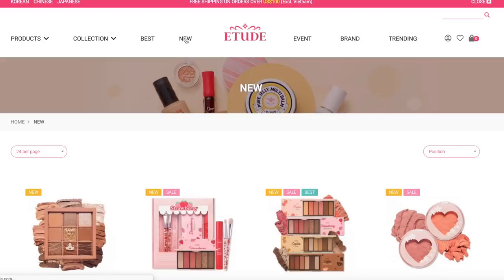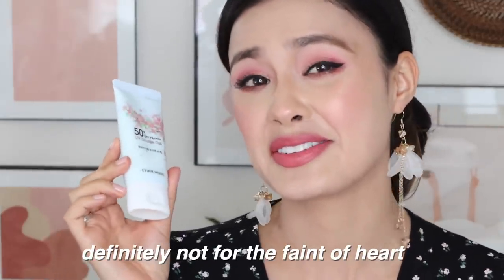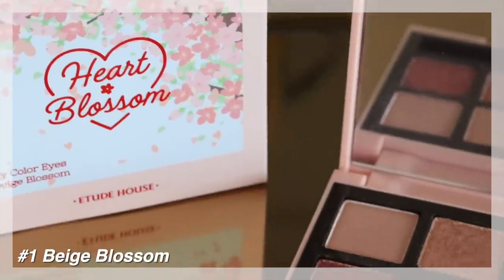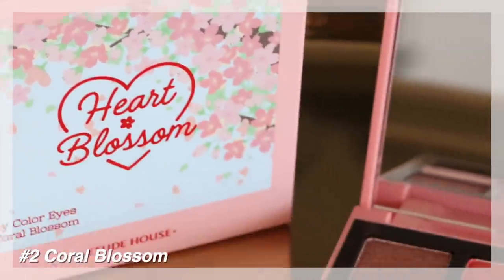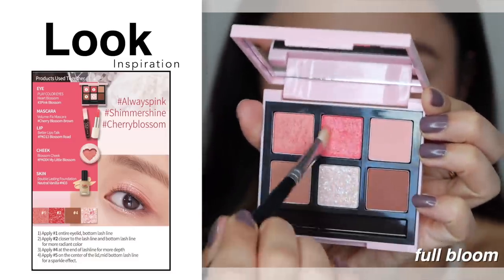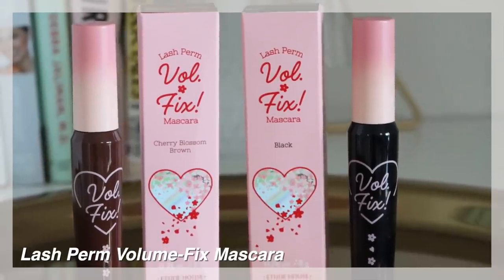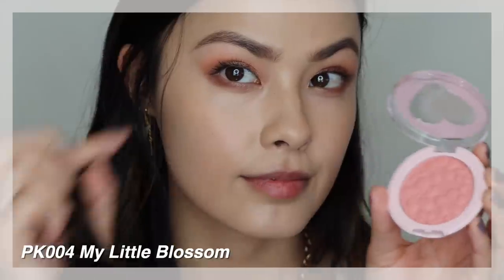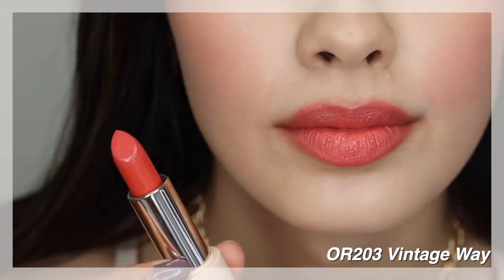2020 ETUDE HOUSE HEART BLOSSOM SPRING COLLECTION | Everything demo-ed and swatched!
Hope you guys are doing well! Take a little break from the craziness of the world with me and check out some new makeup from Etude House! Love you all!

FTC: These products were sent to my complimentary! All opinions are my own.

xoxo,
Morgan